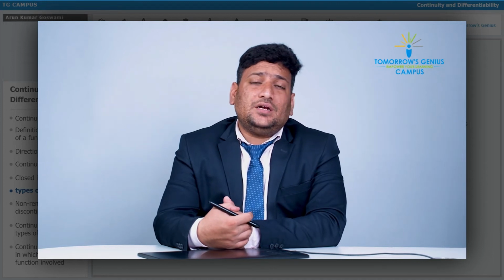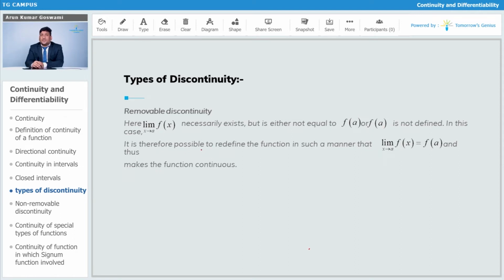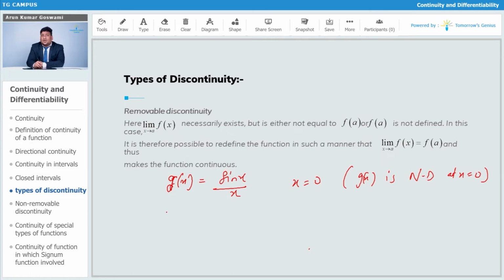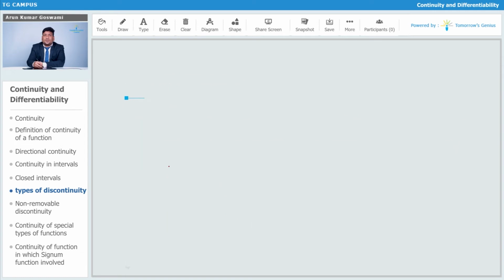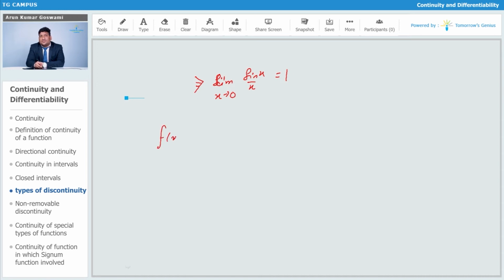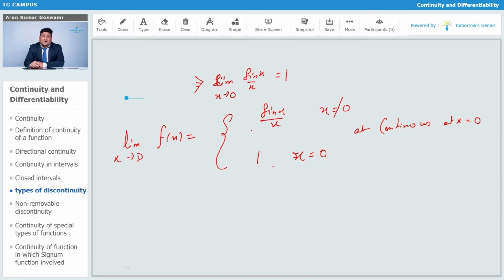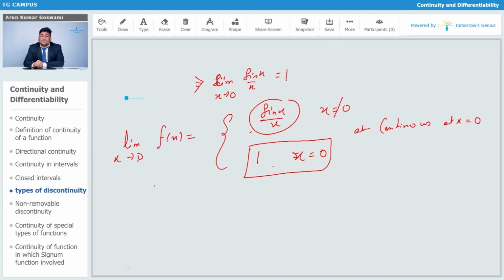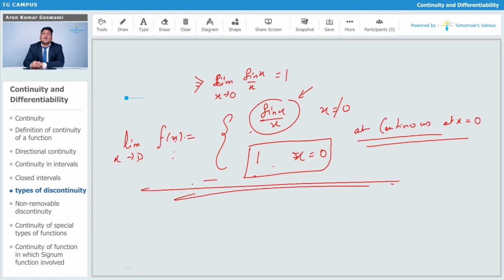Types of Discontinuities – I | Continuity and Differentiability | JEE | Mathematics - TG Campus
In this video clip, you will learn about types of Discontinuous Functions. Learn more about ContinuityAndDifferentiability with TG Campus. Let us make learning fun & create Tomorrow's Geniuses today with the best Faculties.